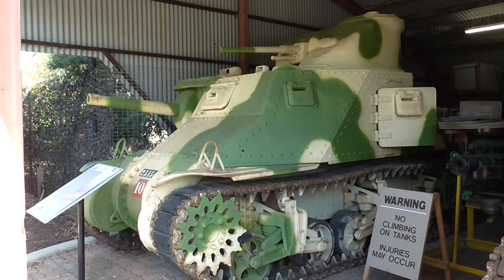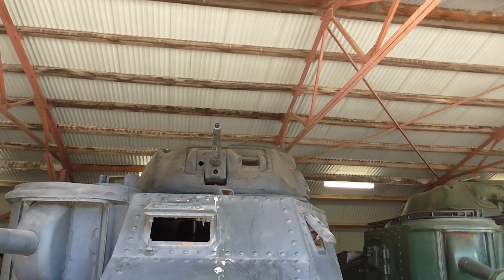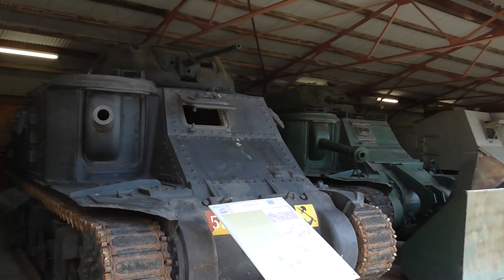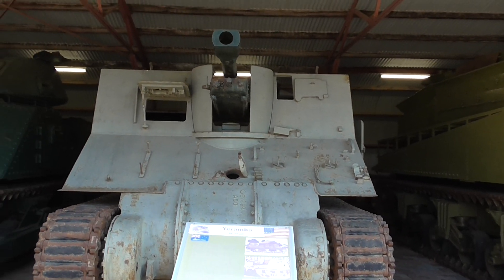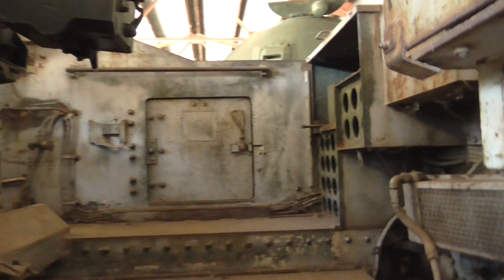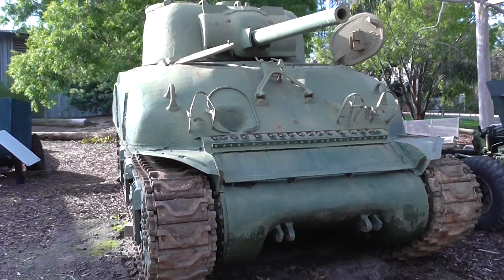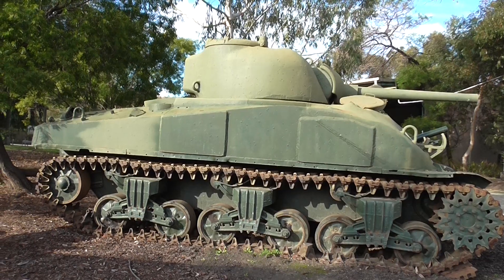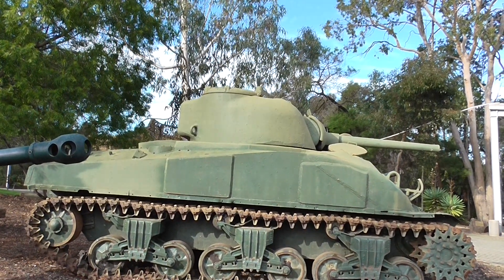RAAC Museum Puckapunyal: Lee/Grant & Sherman Tanks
Video footage taken at the RAAC Museum in Puckapunyal of M3 Lee/Grant tanks, as used by the Australian army during WWII, and a M4 Sherman.